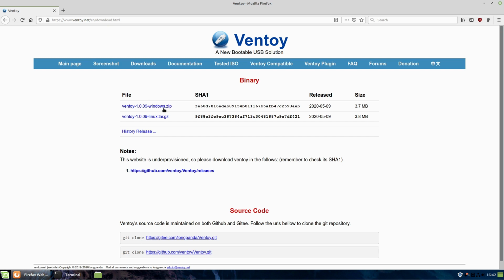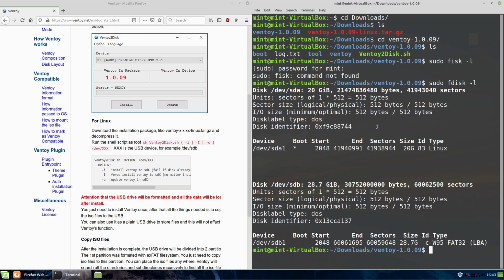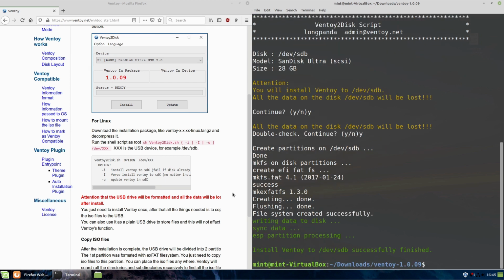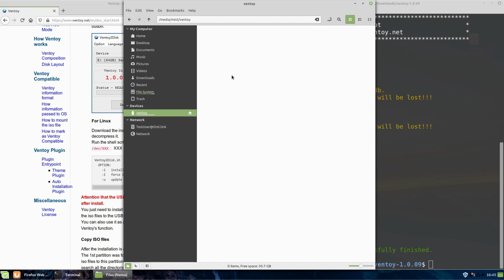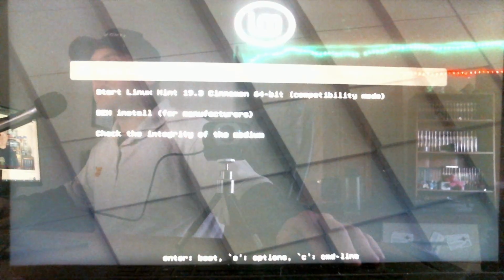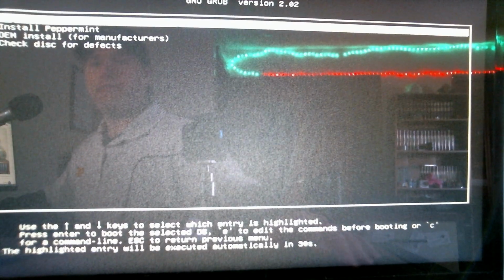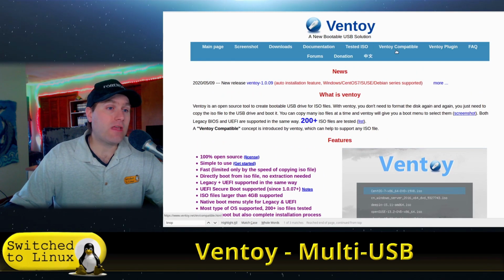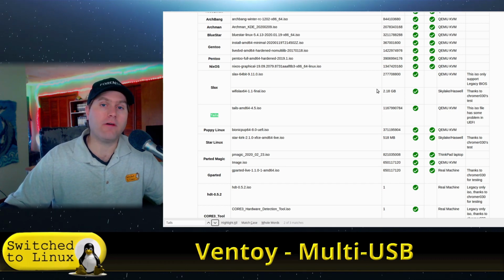Ventoy Multi-iso Bootloader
Ventoy is a tool for loading multiple ISO images onto a single bootable USB drive. I found the tool to have a few downsides, but mostly works well.

Support Switched to Linux!
🐸 Gab: @switchedtolinux
💡 Minds: @switchedtolinux